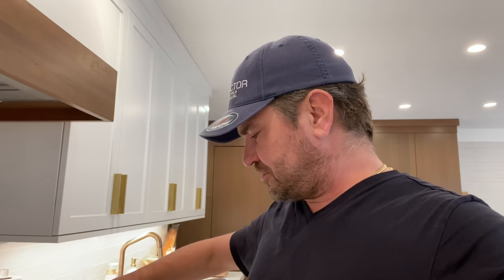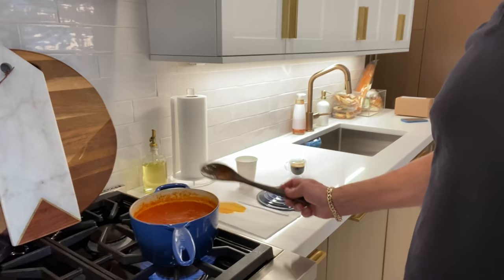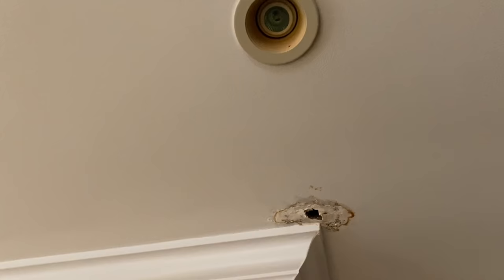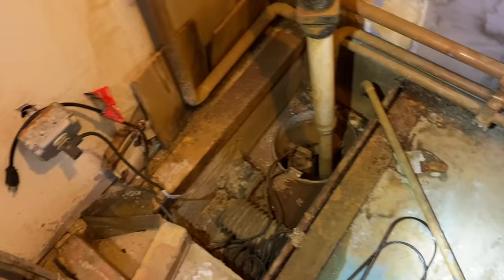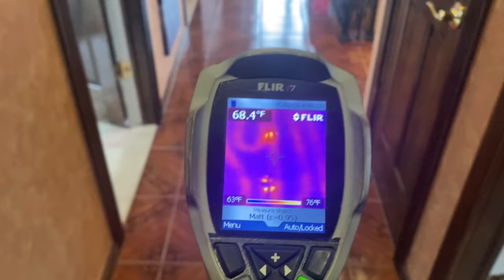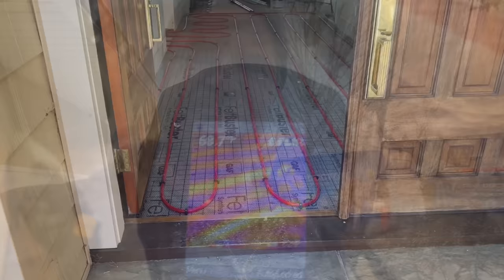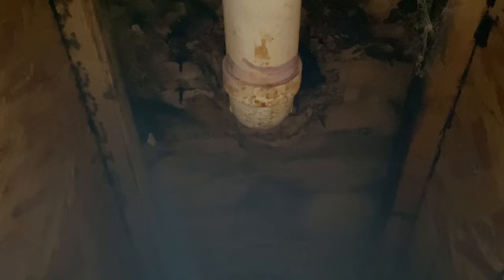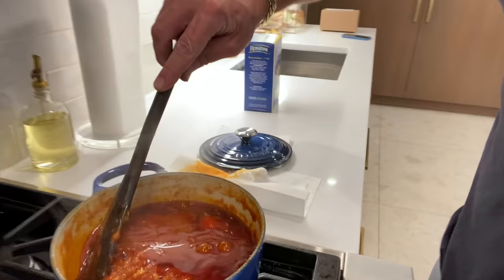Mysterious Water Leak in Kitchen Ceiling Diagnosed - Was it Radiant or Something Else?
Please bring your thermal imaging camera! The hydronic radiant heating system in the 2nd floor master bedroom is leaking in the kitchen ceiling - says the homeowner. But is it really the source of the mysterious water heater that we have to diagnose?

Minimum donation of $34 is appreciated - includes USPS Priority Mail shipping

Minimum donation of $37 is appreciated - includes USPS Priority Mail shipping

Free Sticker Requests:
Name
Address

Mikey Pipes
C/O Pipe Doctor Plumbing
80 E Hawthorne Ave